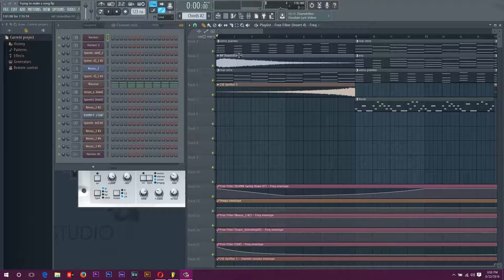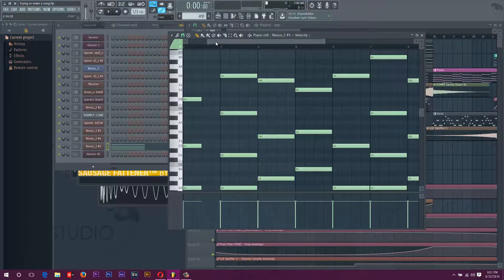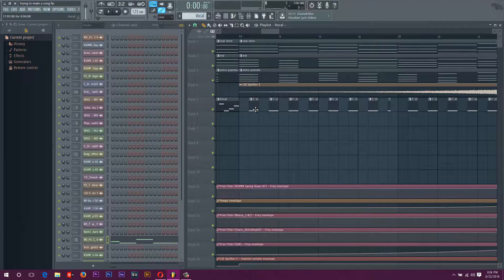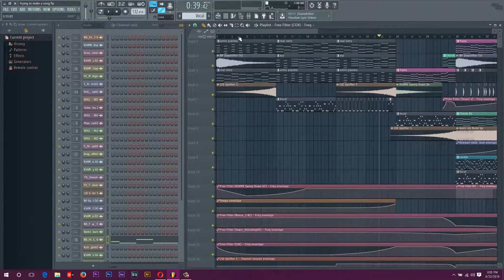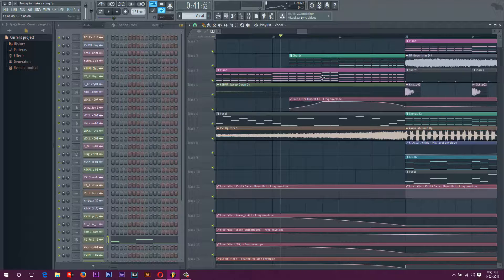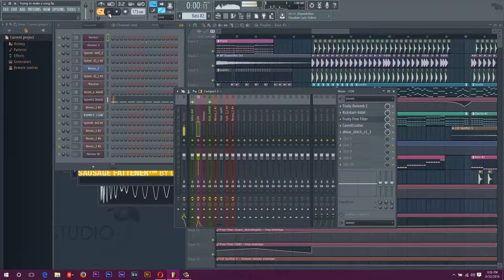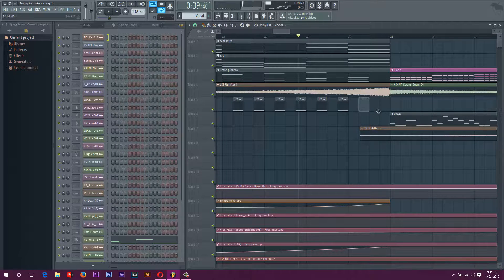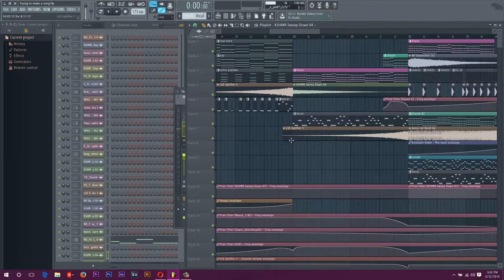Trying to Make a Song - Part 4 - Back On Track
Finally, we are no longer lost in confusion and know what we're doing.